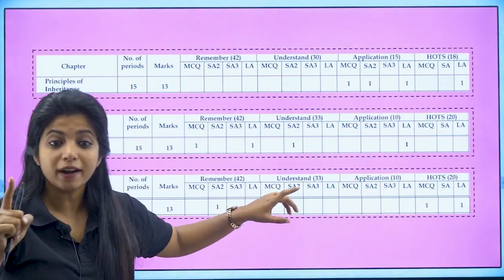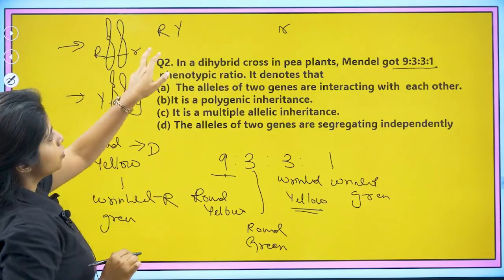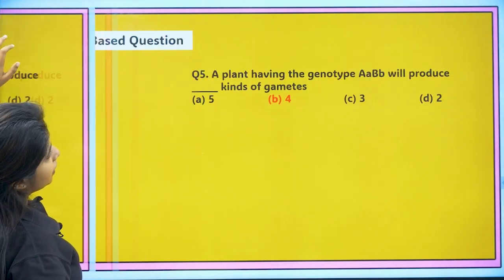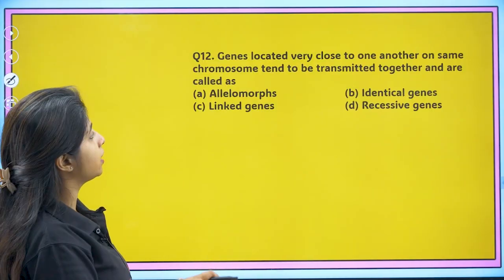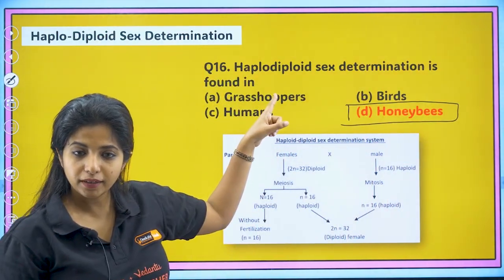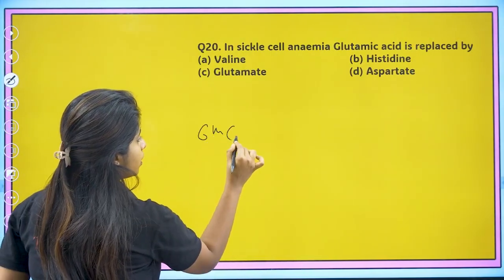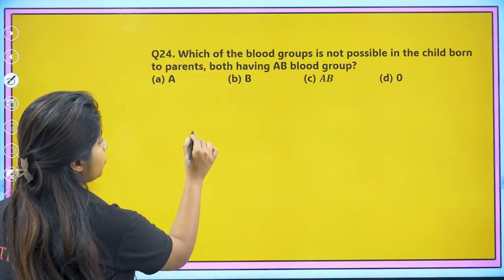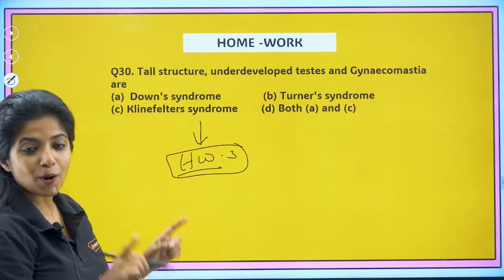🧬 Principles of Inheritance & Variations | 1 Markers + MCQs | PU2 Midterm Day 3 🔥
Now it’s time to test your knowledge! In this session, we’ll solve all 1 Marker & MCQs from Biology – Principles of Inheritance & Variations, carefully chosen for the PU2 Midterm Examination.

⏰ Daily Schedule:
6 PM → Rapid Revision 🚀
7 PM → All 1 Markers + MCQs 📝
8 PM → All 2M | 3M | 5M Questions 🔥

👉 This practice will sharpen your speed and accuracy, boosting your chances of scoring full marks in Biology.

🙋 Important Videos for KCET 2026 Exam:
📘 All About KCET 2026 – 🛣️ Roadmap, 📚 Study Plan, 📖 Books & 🔗 Resources: